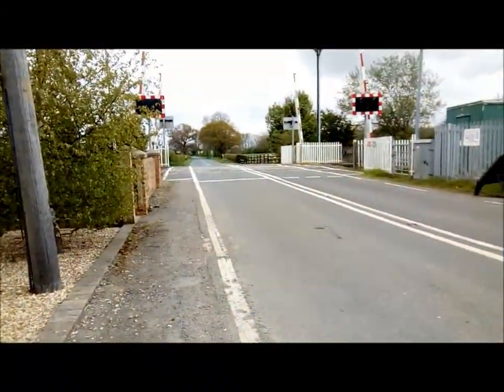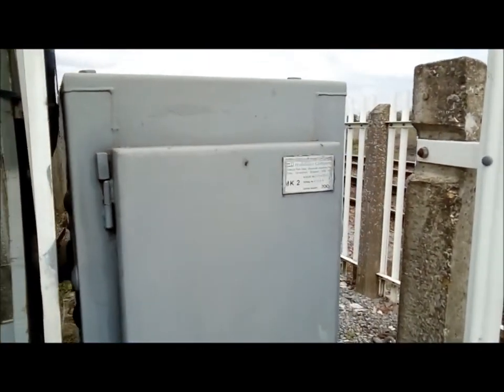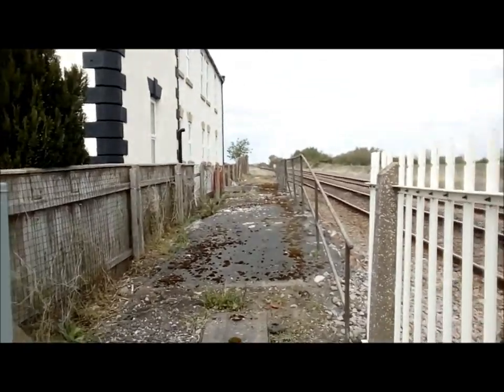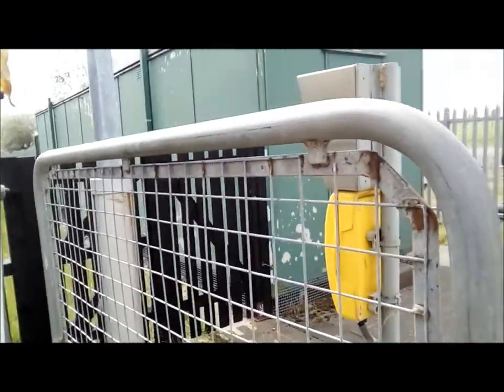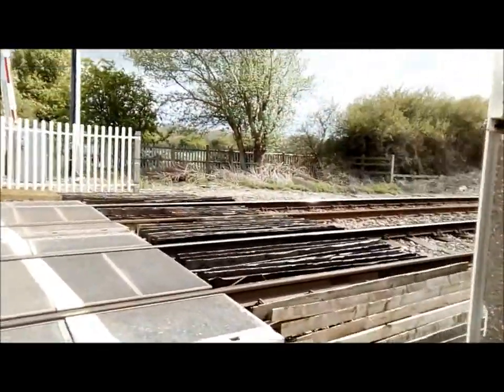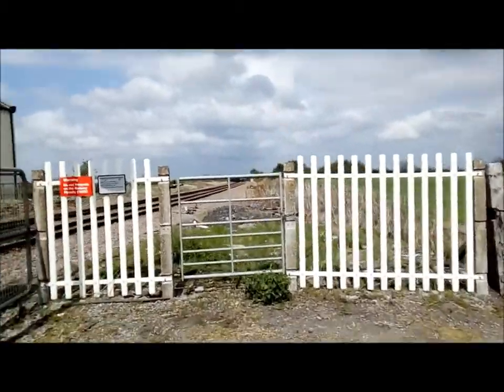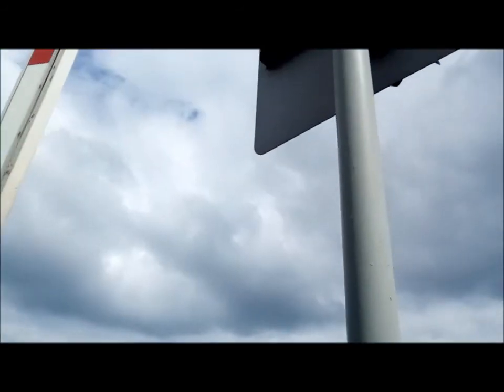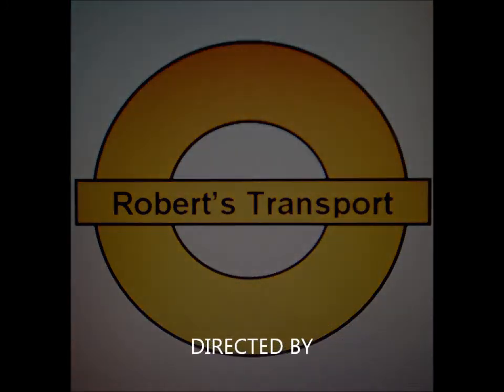Intro to Picton Level Crossing, North Yorkshire, 29/04/2019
An intro to Picton Level Crossing, on the Northallerton to Middlesbrough line in North Yorkshire. This is my first video of a level crossing that has old Smith's Industries barriers.